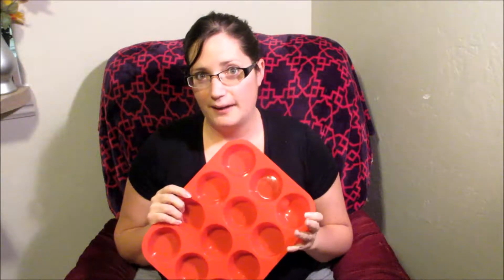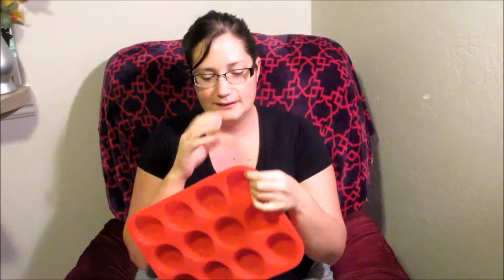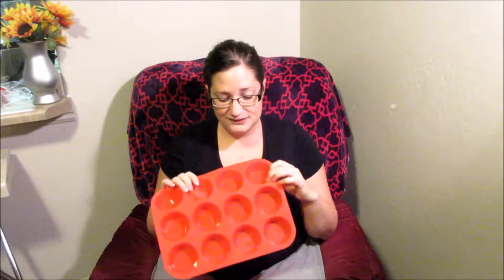Keliwa Silicone Muffin & Cupcake Baking Pan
I received this product for free in exchange for my honest review. This is my honest unbiased opinion.
I don’t try products that I wouldn’t consider buying full price.